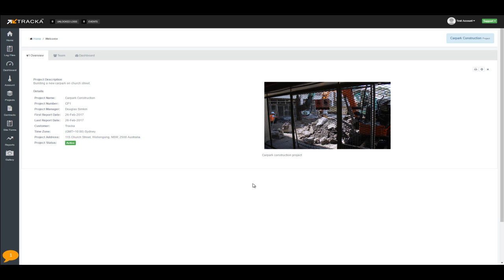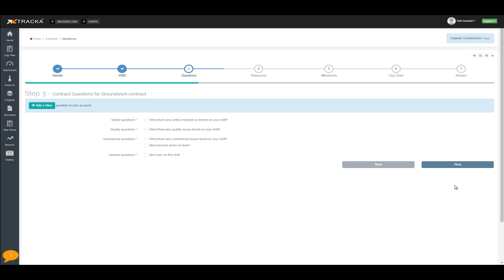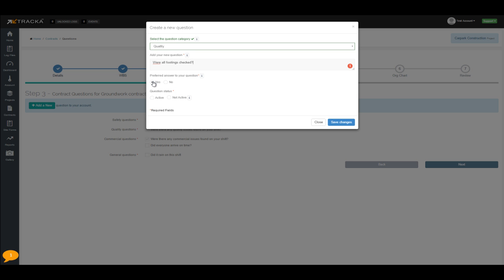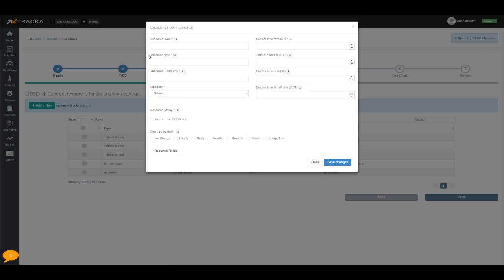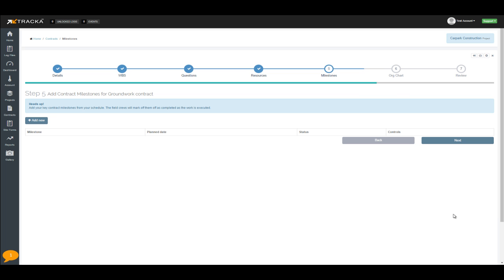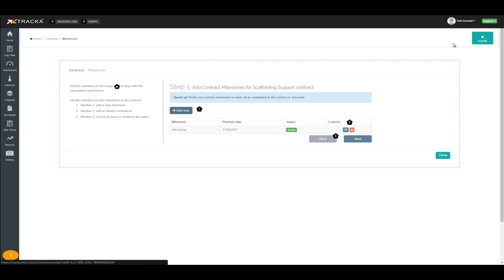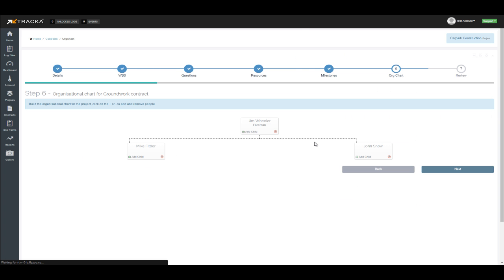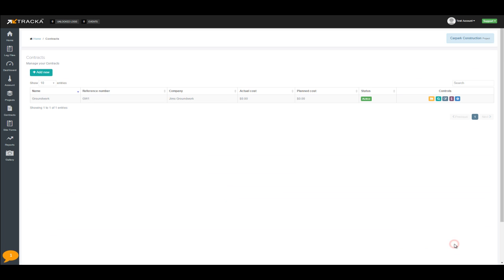Tracka - Contract Setup Tutorial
This short video is designed to show you how to set up a contract in Tracka!